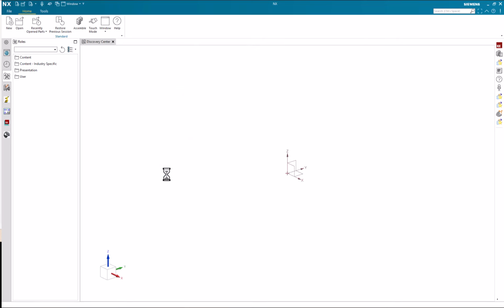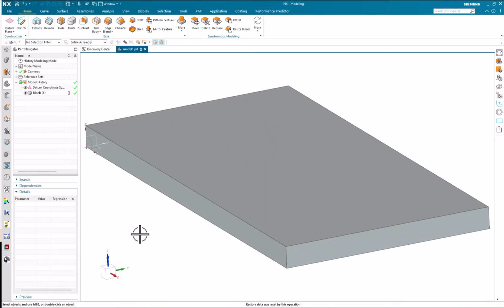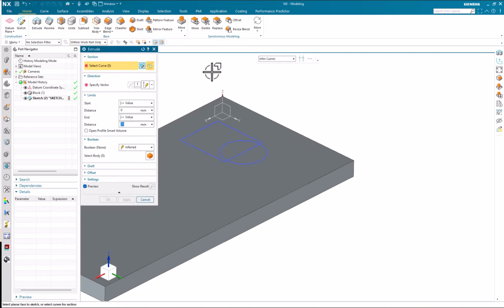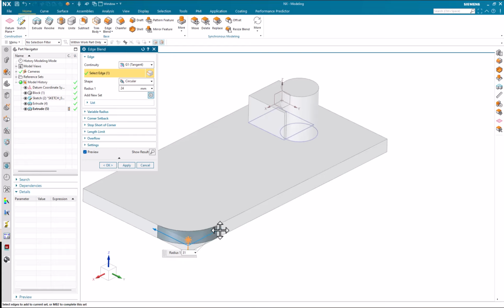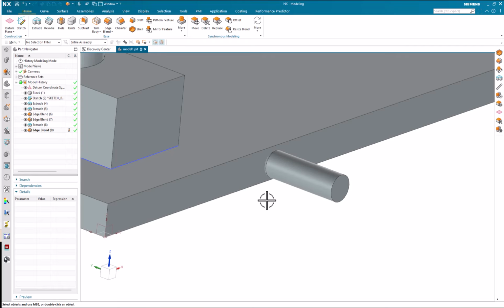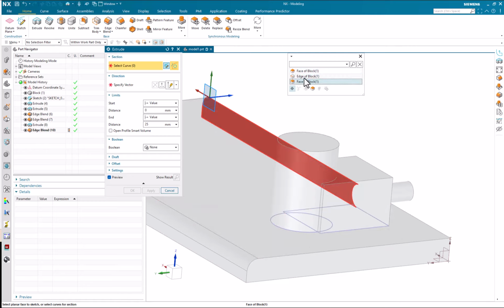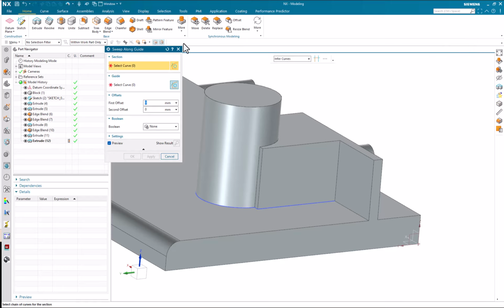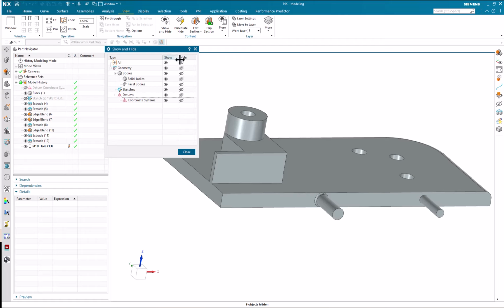Siemens NX basic UI tips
I use NX for already a looooooooong time and what I notice is that some very handy tips of using NX in a faster way are not always explained, so here you go. In less than 15 minutes more than 10 tips. Things like: role, reset dialog, less/more in the dialog, fast quick pick, selection intent, not always need for a sketch or trim sketch objects, smart view popup ad many more. I hope you like it!